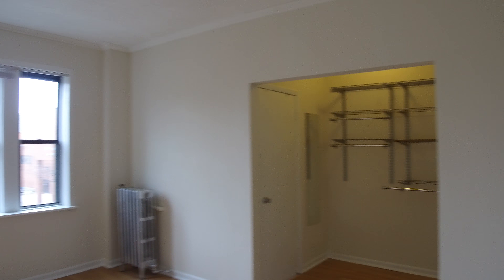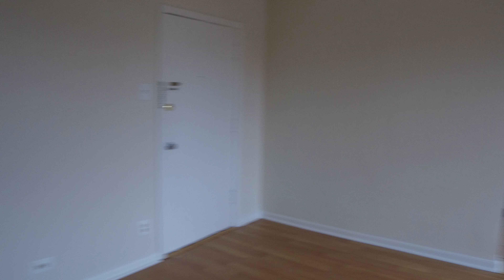Apartment in Chicago Sheridan 14